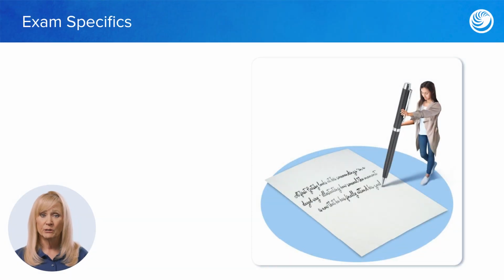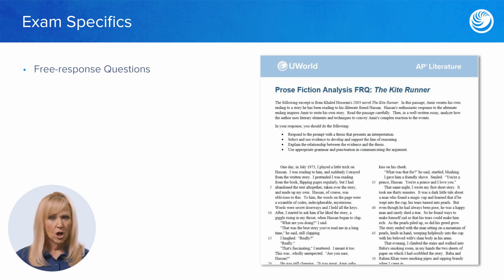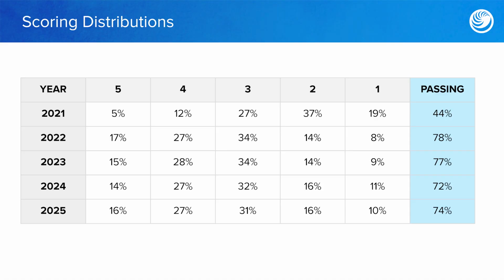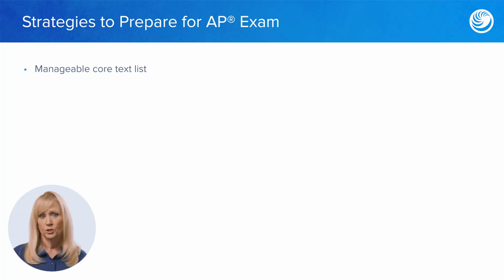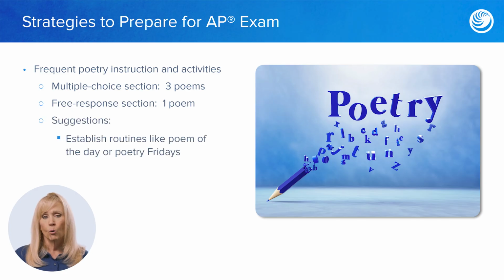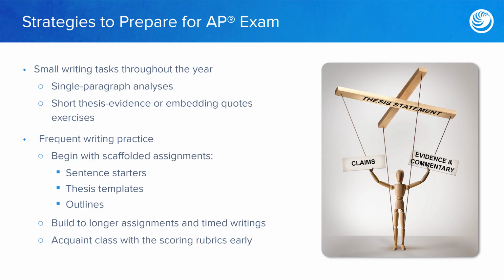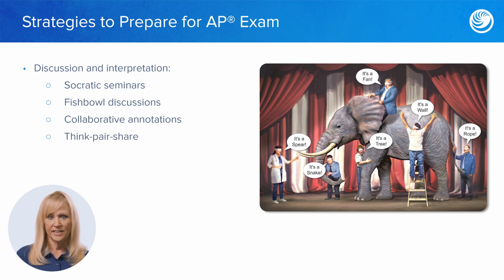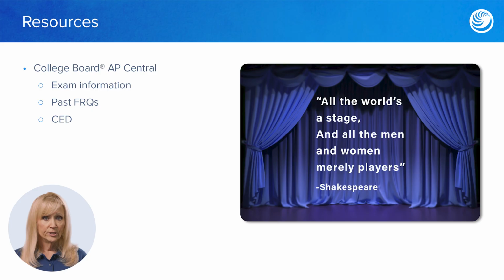AP Lit Teacher's Guide to Success